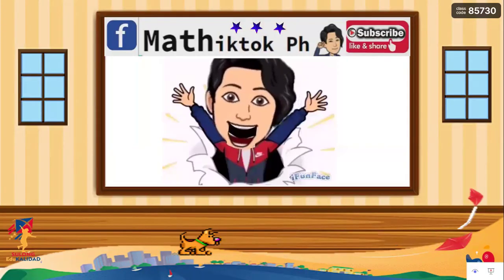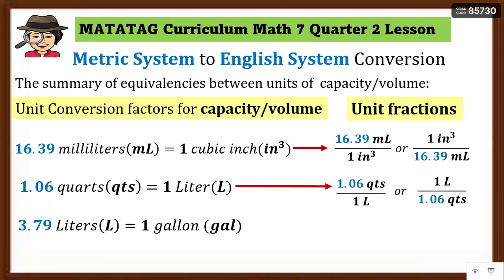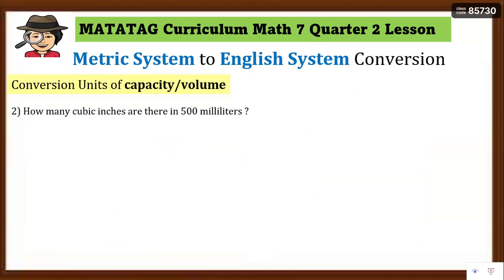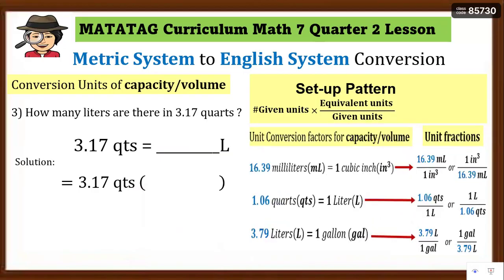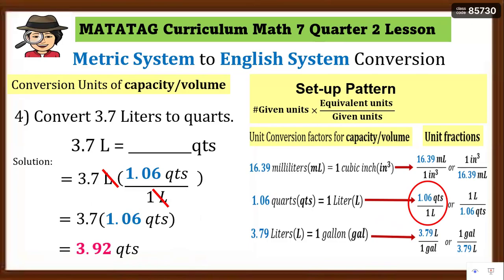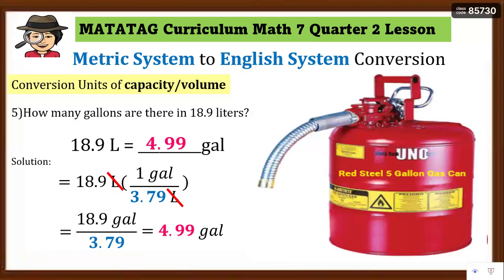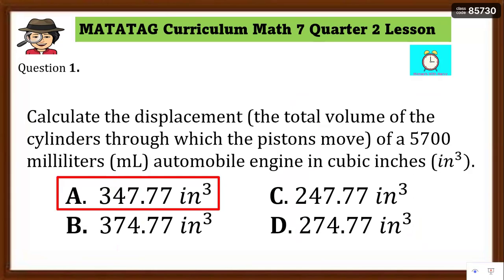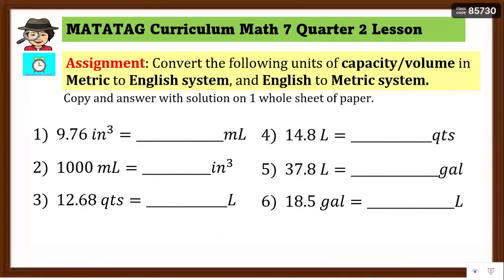MATATAG GRADE 7 Q2 MATHEMATICS👉Conversion Units of Capacity/Volume in both Metric to English System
Lesson for Quarter 2 Grade 7 Mathematics in the matatagcurriculum
This lesson is intended for learners to learn the concept of the following:
👉Conversion Units of Measure for Capacity/Volume in Metric System to English System, and vice-versa.
👉Solve real-life problems involving the conversion of units.